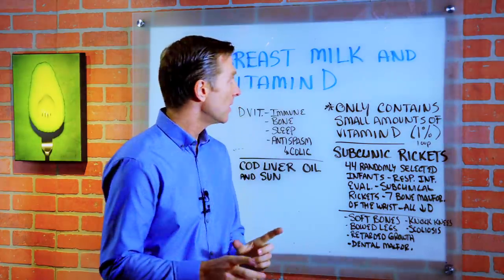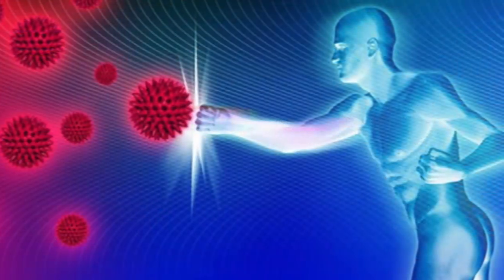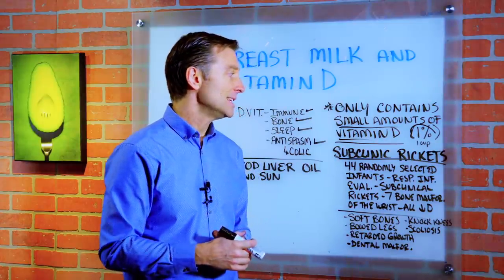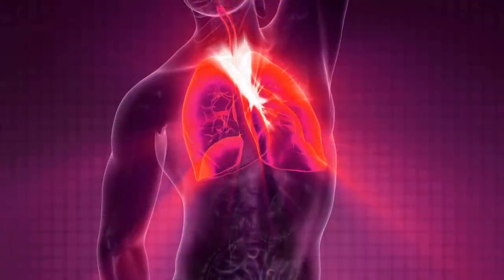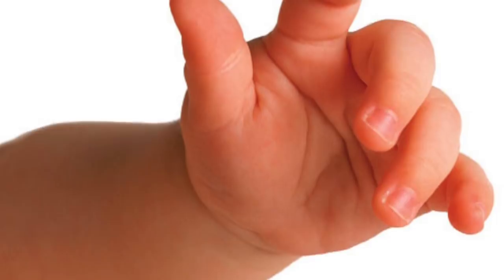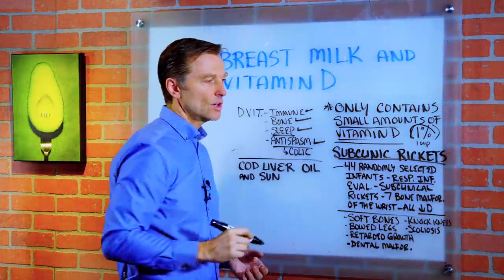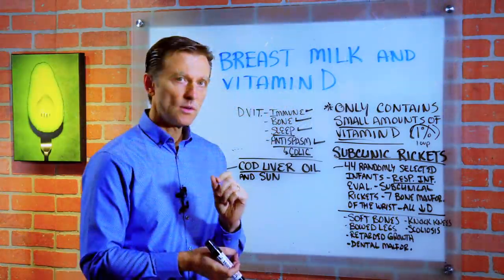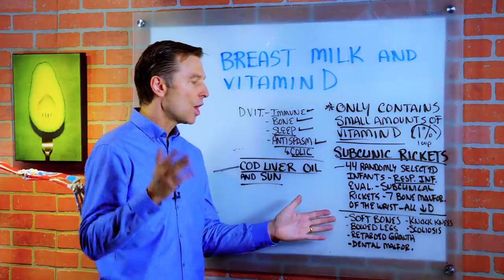Breast Milk and Vitamin D Deficiencies (Subclinical Rickets) – Dr. Berg (MUST WATCH!!)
In this video, Dr. Berg talks about breast milk and vitamin D. Breast milk contains very small amounts of vitamin D, one cup of breast milk only contains 1% of the RDA for vitamin D.

Vitamin D is vital for your immune system and other functions. One of the main causes of rickets is vitamin d deficiency.

Importance of Vitamin D:
• Immune System
• Bone Formation
• Sleep
• Antispasmodic
• It is essential in preventing autoimmune conditions and respiratory infections.

Symptoms of Rickets
• Soft Bones
• Bowed Legs
• Retarded Growth
• Dental Malformation
• Knock Knees
• Scoliosis